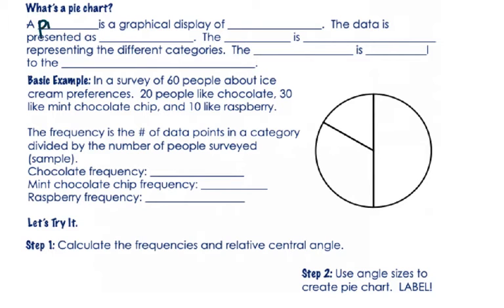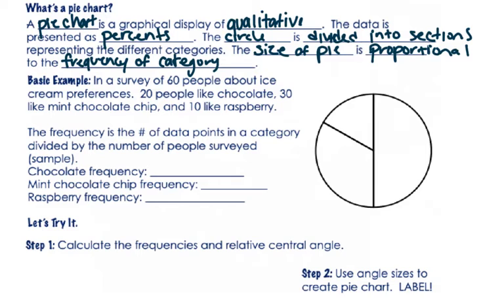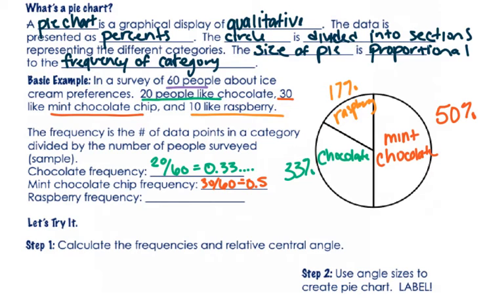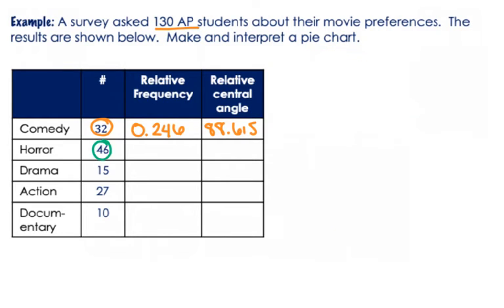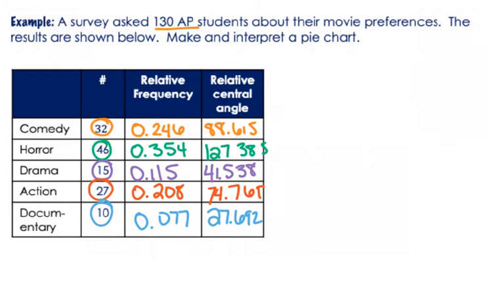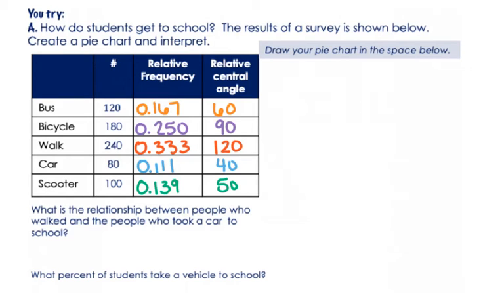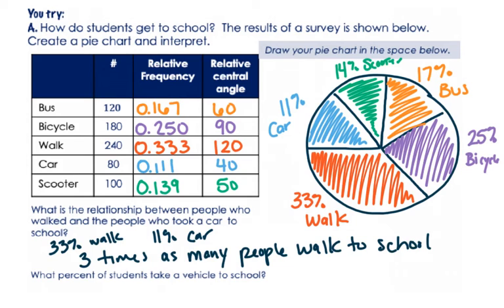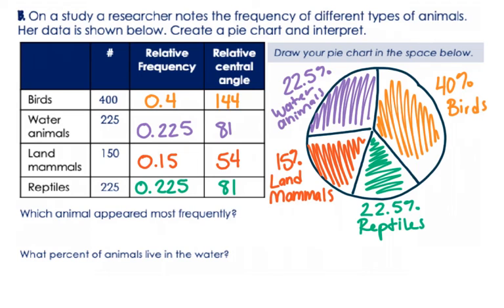Math 4 Pie Charts